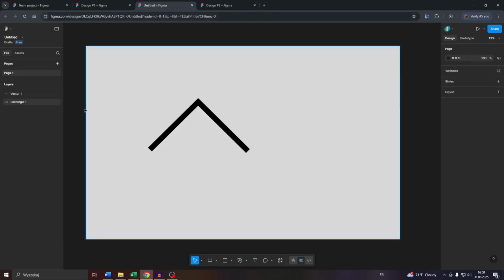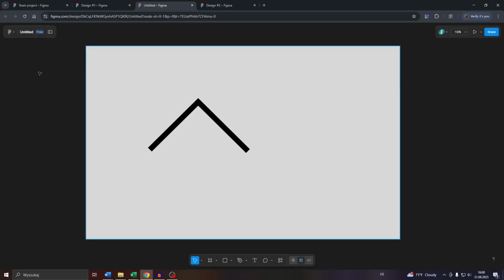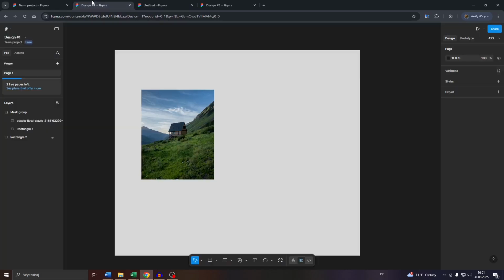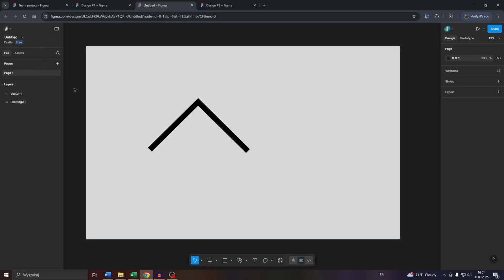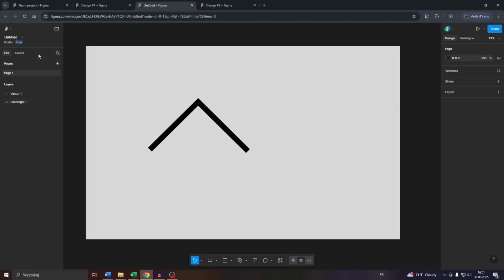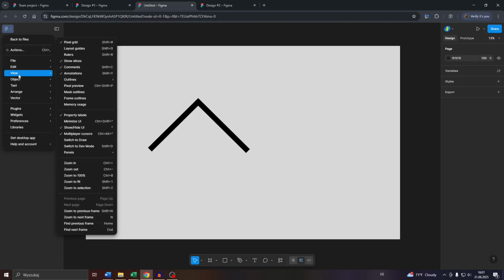How to Hide Sidebar in Figma | Collapse the Sidebars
Find out how to hide or collapse the sidebar in Figma. A handy way to focus on your design without distractions.

If you're learning about Figma, also check out how to create blank white canvas in Figma,